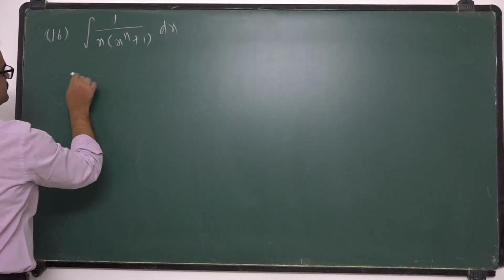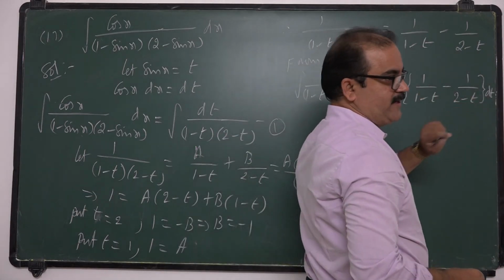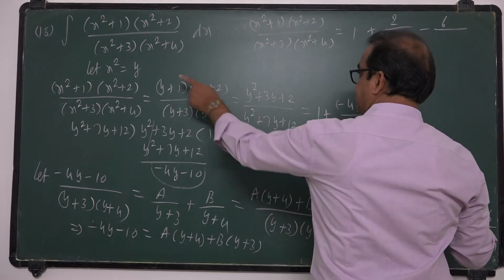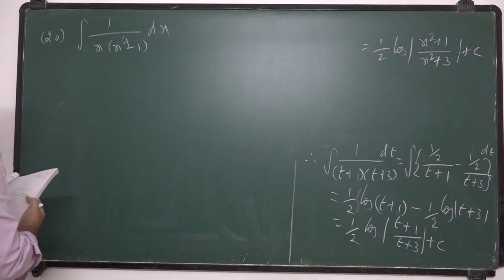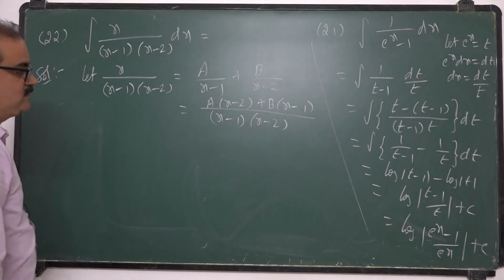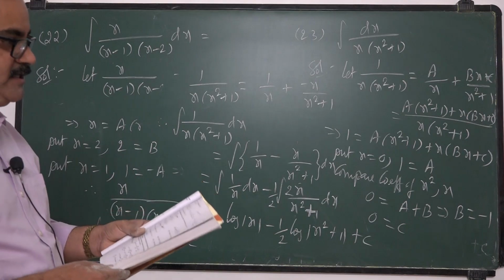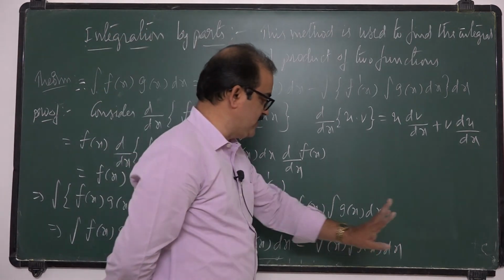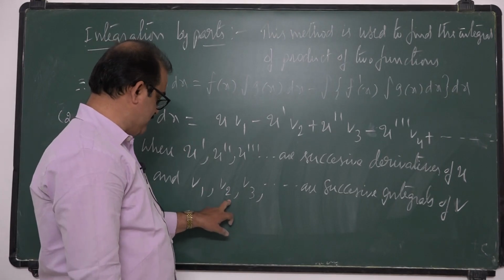12th MATHS INTEGRALS LEC 12